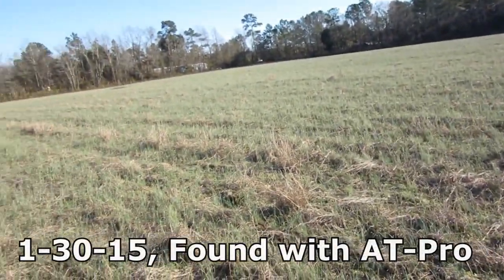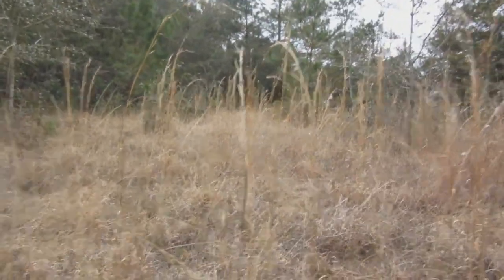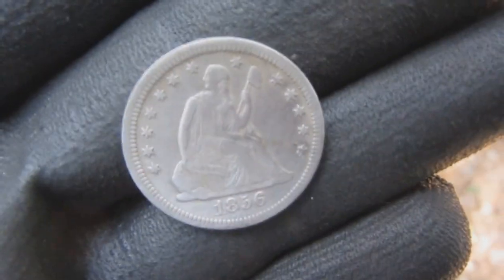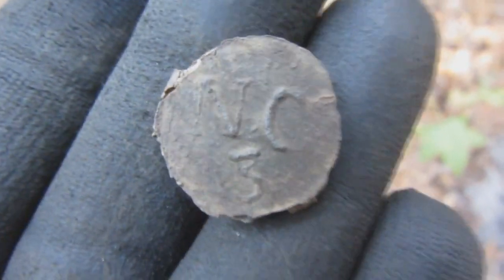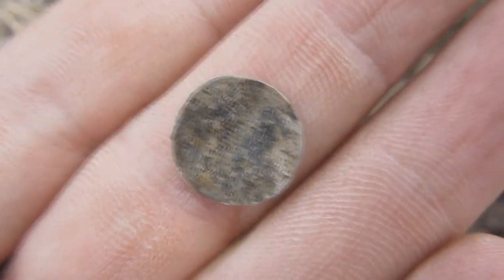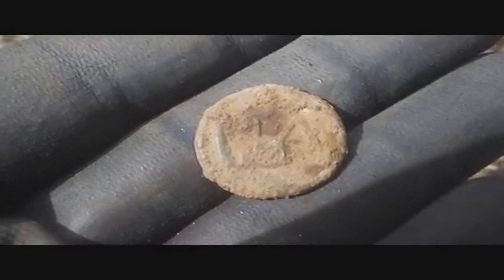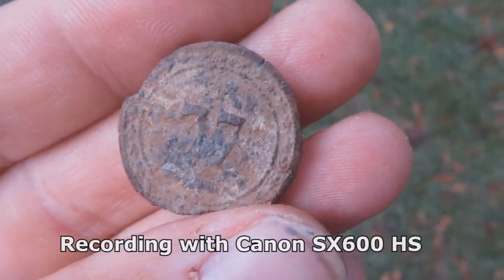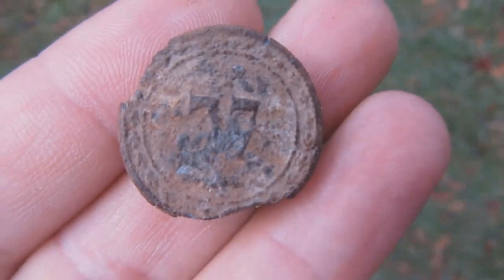The Rarest finds, Life time finds Metal Detecting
MetalDetecting RareFindsMetalDetecting